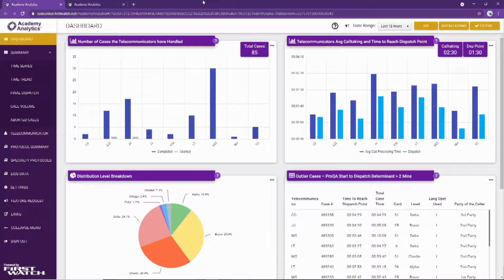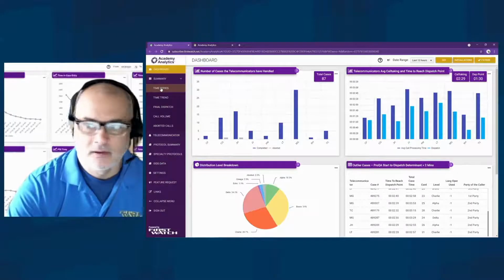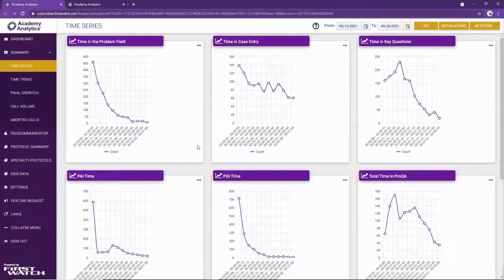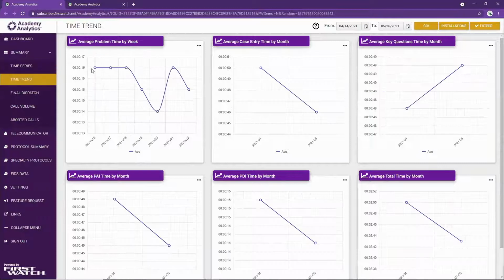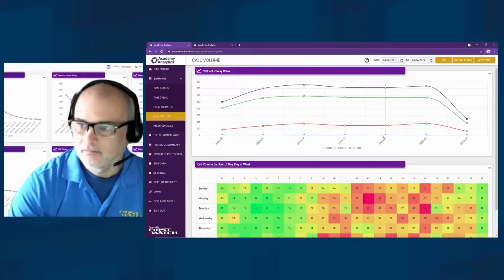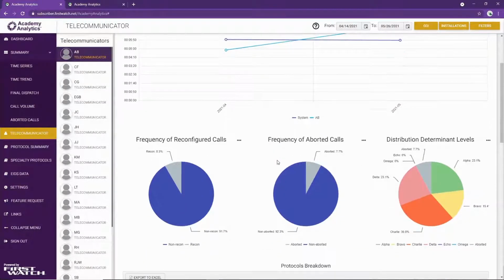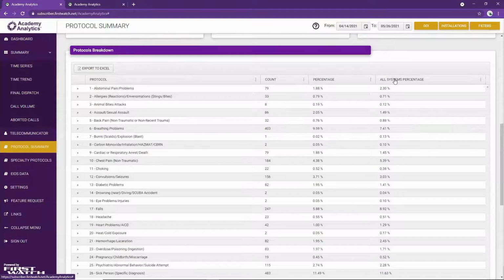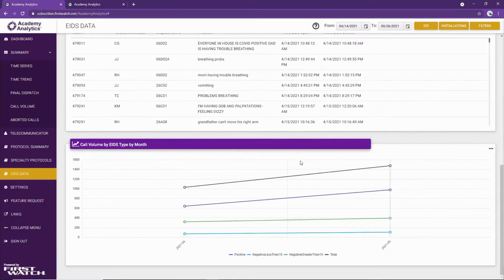Academy Analytics webinar 20210526 | Scott Kraetsch Demo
Scott Kraetsch demonstrates the benefits of Academy Analytics in this 20 minute video excerpt from the webinar.

Webinar Description:
Data is key to making informed decisions and strategic improvements. Priority Dispatch Corp. (PDC), the International Academies of Emergency Dispatch (IAED) and FirstWatch, the data analytics and improvement company, teamed up to create Academy Analytics (AA), a program that makes it easy to track, view and use your data, whether for individual team members or the entire emergency call center. From increased preparedness to streamlined workflows to mitigating training issues, you’ll be amazed at how AA can help. Leslie Janzen, Analyst for Priority Dispatch, was joined by leadership from Cy-Fair Fire Department in Harris County, Texas, to explore how their organization uses AA.

Panelists:

Angela Burrer
Angela is district chief of communications for Cy-Fair Fire Department in Harris County, Texas—the only dual accredited center of excellence in the county. She has been an Academy EMD and EFD user since 1996, and uses Academy Analytics in key performance indicators and developing call processing statistics. An active member of the Emergency Fire Standards Committee and Priority Dispatch’s regional implementation team, Angela holds a master’s degree in human resource management.

Leslie Janzen
Leslie is an experienced Analyst, Curriculum Designer, and Project Coordinator.  Motivated to see her clients reach their goals, she takes pride in providing the best data analysis for her clients. As an Analyst and Project Coordinator, her goals include identifying trends and evaluating data to assist her clients in increasing protocol compliance and potential process changes to increase efficiency within the communications center and field operations. Leslie has been recognized by Priority Dispatch Corporation as Contractor of the Year in 2019 for her commitment to helping her clients achieve success.

Facilitators:

Carlynn (Page) Crampton
A regional manager at FirstWatch, Carlynn has more than 30 years of public safety experience, including serving as a communications center manager, where she led her organization to become one of the first Accredited Centers of Excellence, through the International Academies of Emergency Dispatch (IAED). She went on to become the Associate Director of IAED, where she advocated for the profession and helped scores of 911 centers also become accredited.

Scott Kraetsch
As a technical product owner for FirstWatch, Scott works with the product development team, focusing on the more technical aspects of product development and design. He earned his degree in information technology at The University of Phoenix before continuing on in his career as an EMT and emergency dispatcher in Fresno County, California for several years. Prior to FirstWatch, Scott spent nearly two decades working as a software engineer in the public safety space.